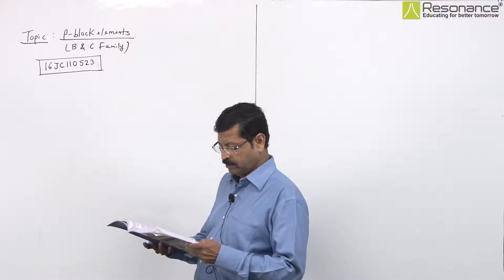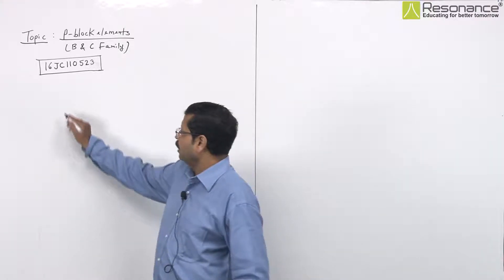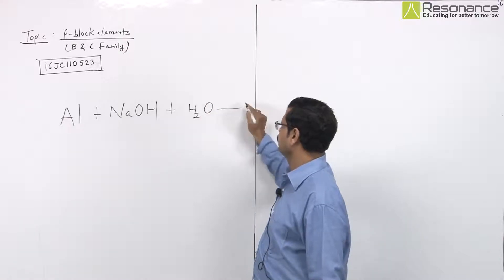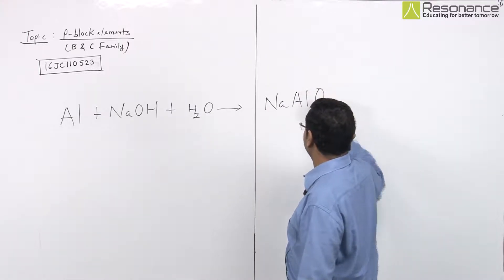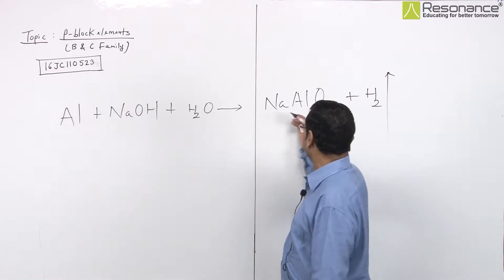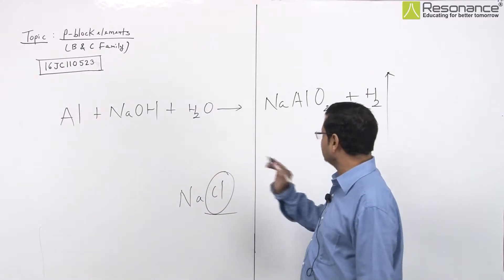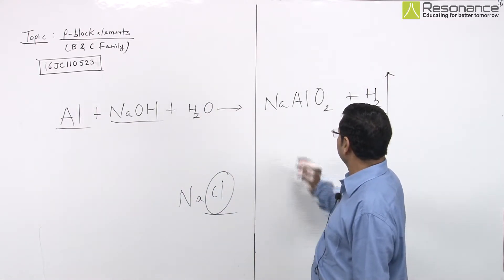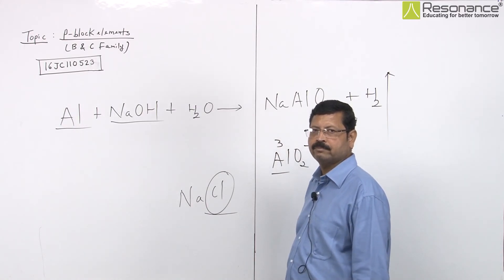16JC110523 P Block Elements B&C Family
16JC110523 P Block Elements B&C Family